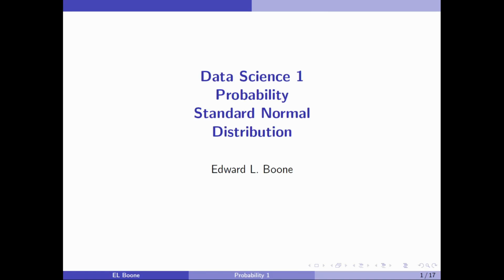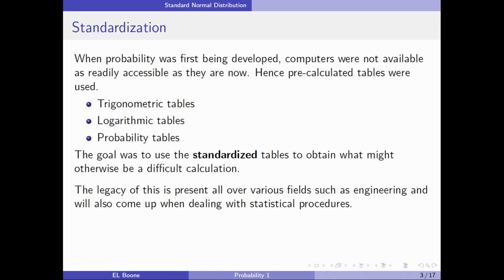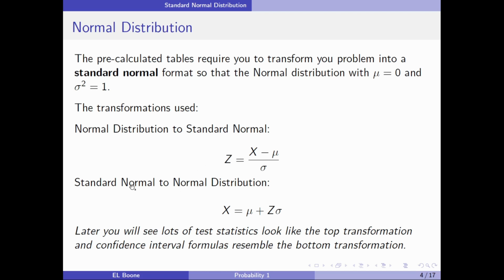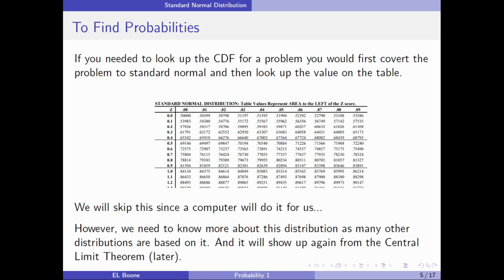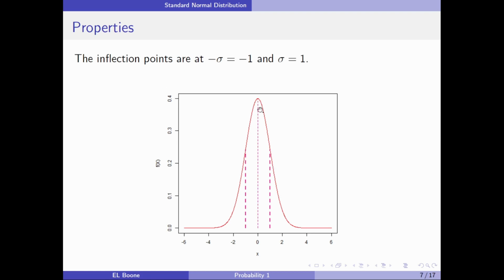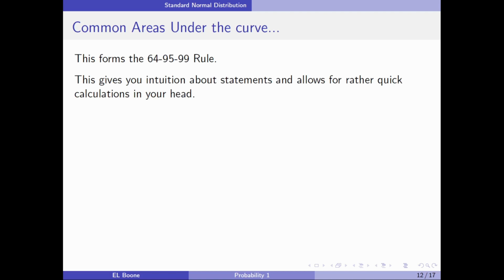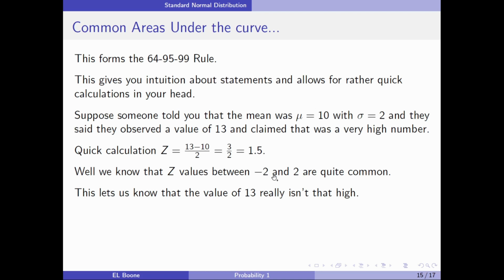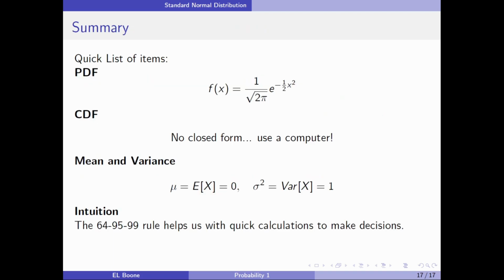Data Science 1 - Probability 37 - Standard Normal Distribution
Here we discuss properties of the standard normal distribution and the 64-95-99 rule and its application.